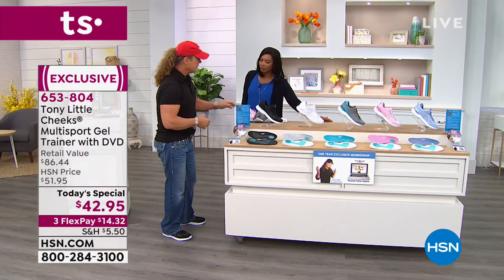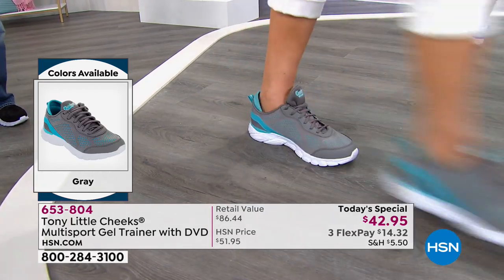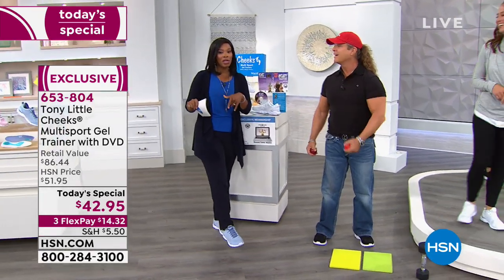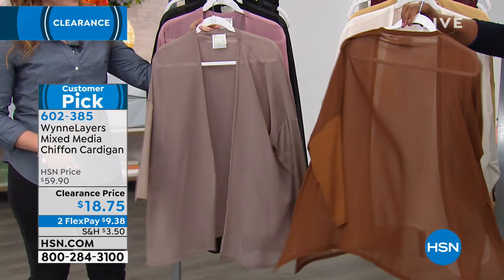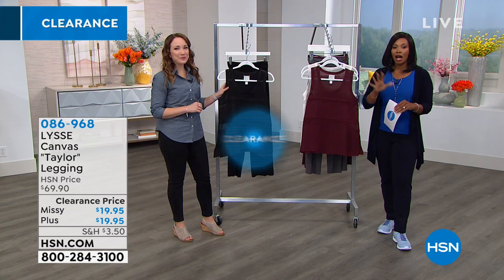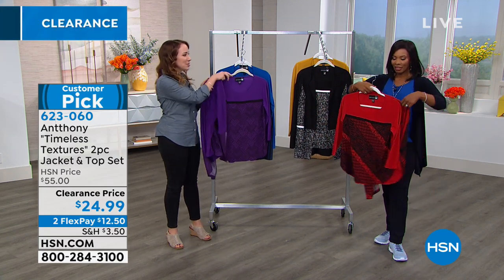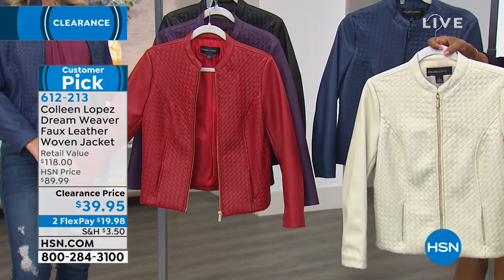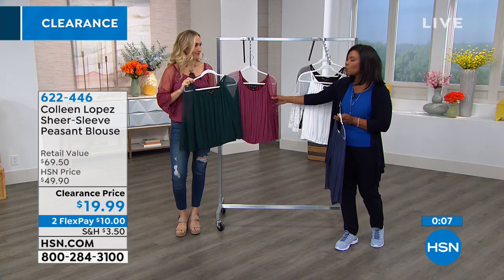HSN | Fashion & Accessories Clearance Up To 60% Off 03.19.2019 - 10 AM